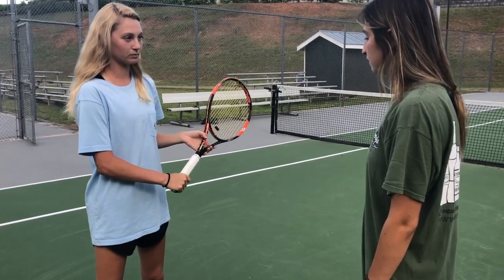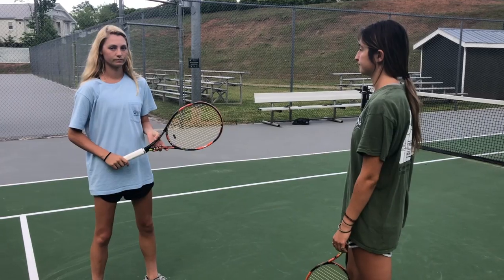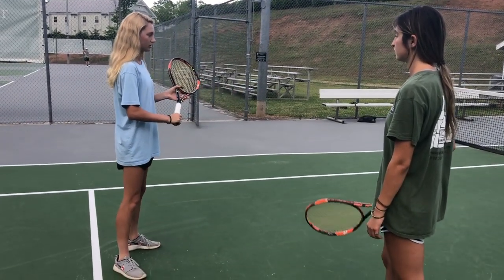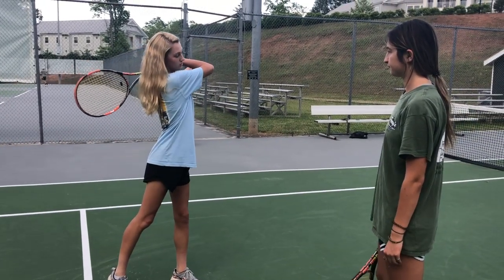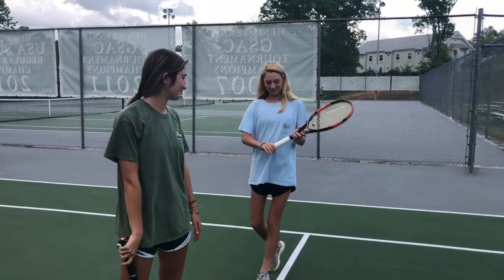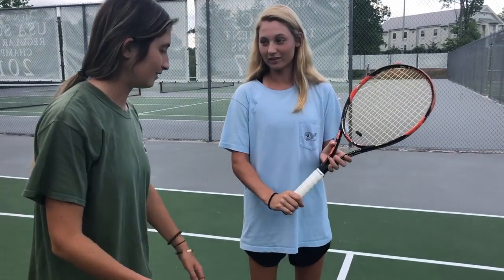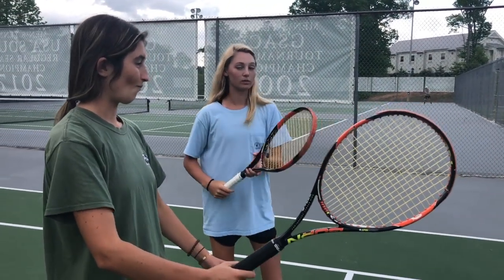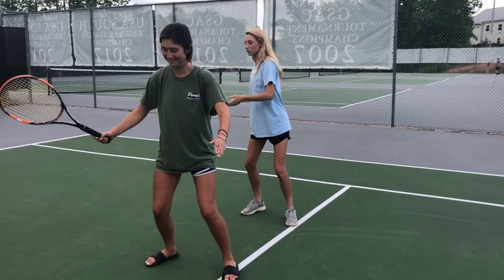My Movie 1